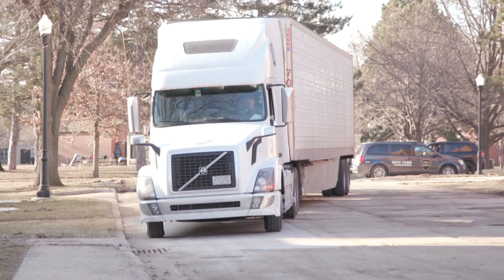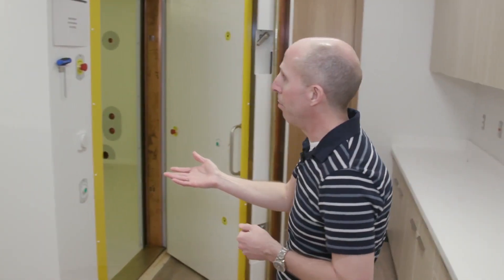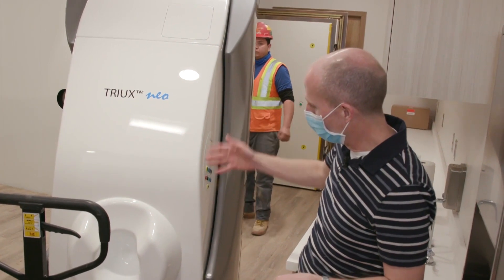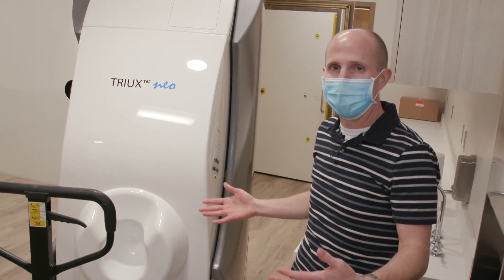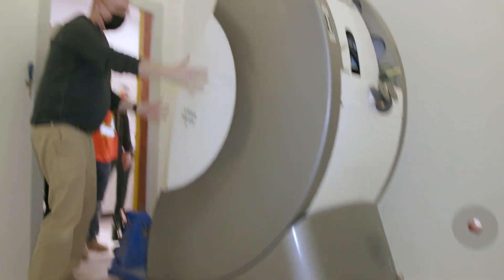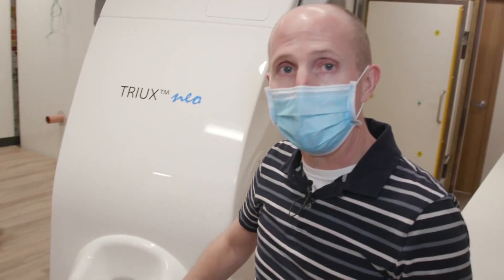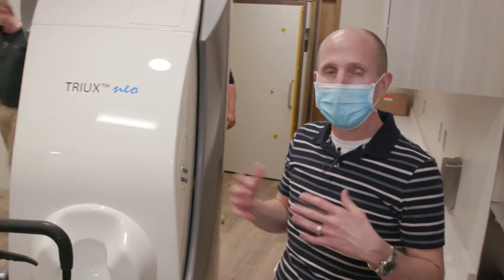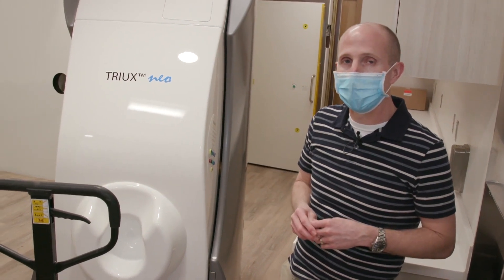What Is a MEG? - Boys Town National Research Hospital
Boys Town National Research Hospital is revolutionizing child and teen brain research at the new Institute for Human Neuroscience, which opened in March 2021. The Institute is in a brand-new 15,000+ square foot research facility specifically built for this group of researchers and their state-of-the-art equipment. As one of the most cutting-edge neuroscience research facilities in the nation it includes a high-performance research-grade Siemens Prisma MRI and two next-generation MEG (magnetoencephalography) systems. Tony Wilson, Ph.D., tapped to lead the new Institute, has also been named the Patrick E. Brookhouser Endowed Chair in Cognitive Neuroscience at Boys Town National Research Hospital®.